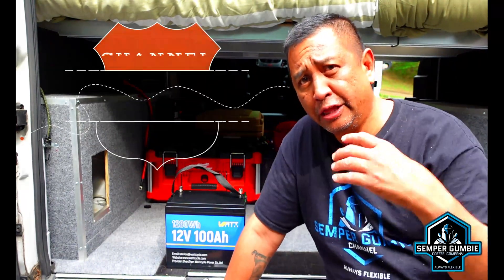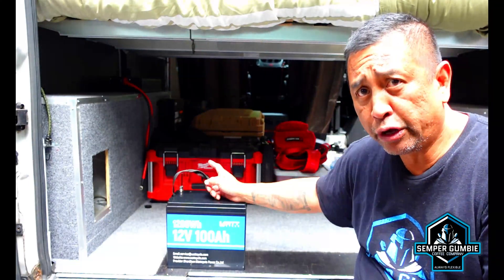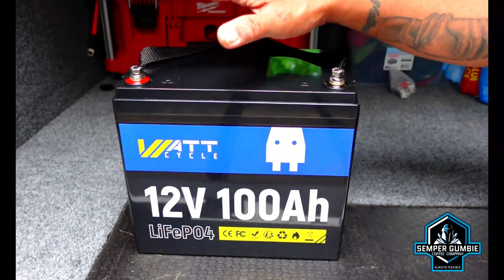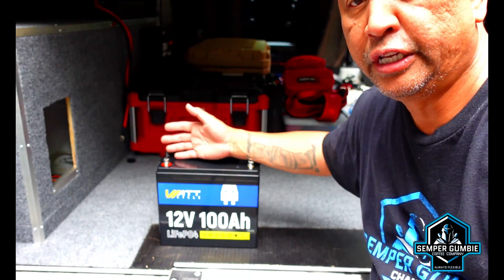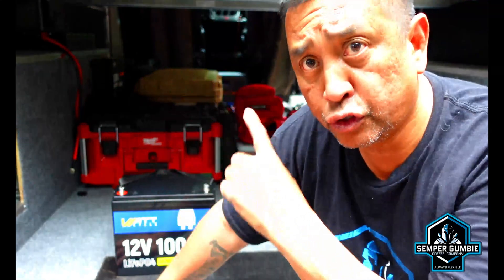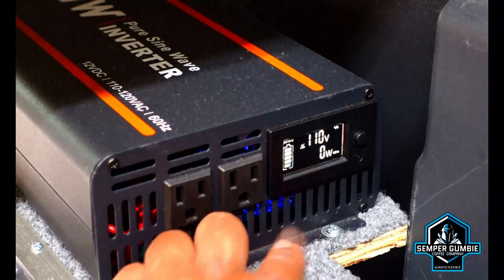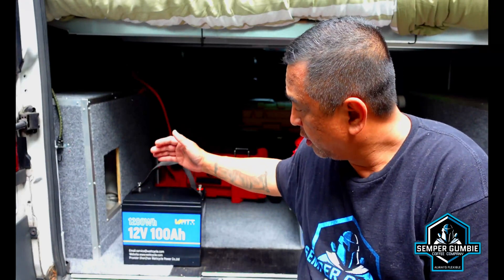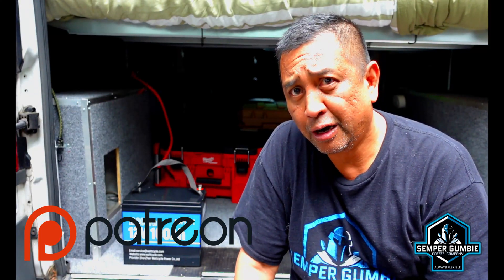WATTCYCLE LIFEPO4 BATTERY *100AH * 12.8V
High Performance: The Wattcycle LiFePO4 battery has a capacity of 100Ah and a standard voltage of 12.8V. It features A+ grade cells and can endure up to 20000 cycles. It has obtained SDS/UN38.3/FCC/CE/ROHS certifications, ensuring its quality and safety.

AMAZON STORE

Built-in BMS Protection: The battery incorporates a built-in 100A BMS protection plate that automatically disconnects the battery if the discharge current exceeds 300±50A. This intelligent design ensures optimal safety for the battery.
Compact Design: Measuring a mere 10.2x6.6x8.2inches (26x17x21cm) and weighing only 23.2lbs (10.5kg), our battery boasts a compact form factor that maximizes energy density.